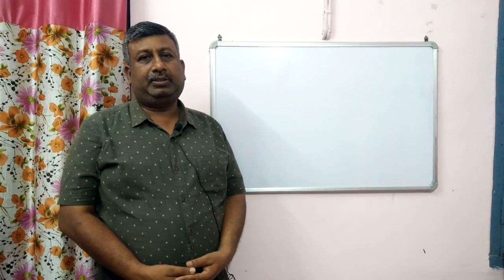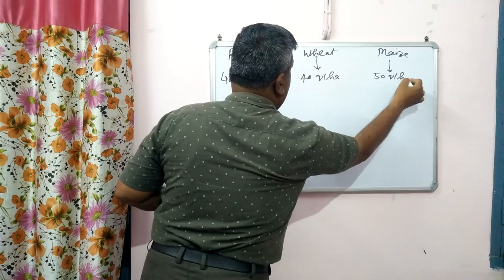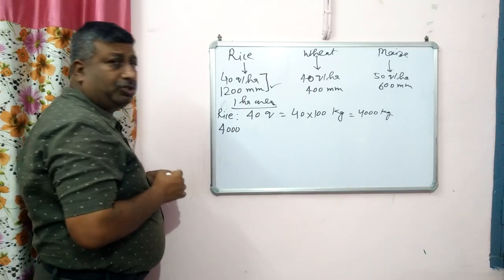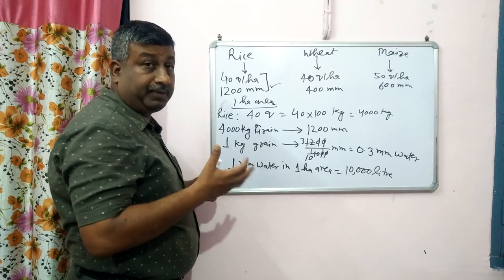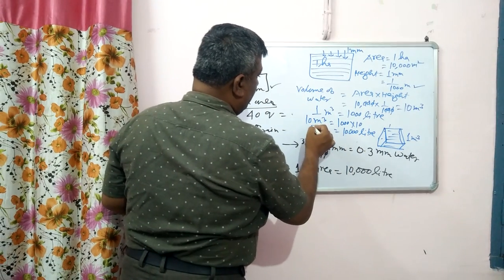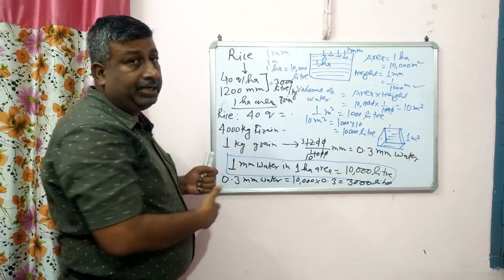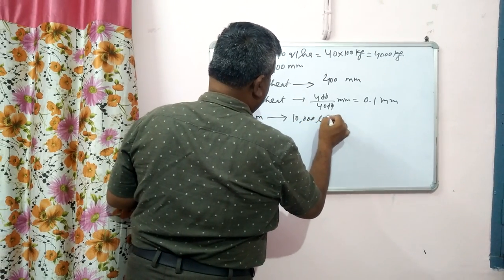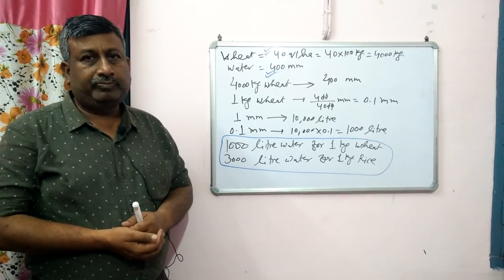Water (litre) Required forProduction of 1 kg Rice and Wheat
Water requirement in litre to produce 1 kg rice and wheat.